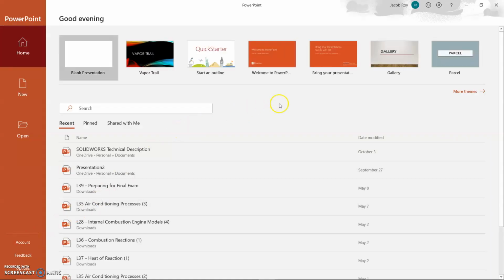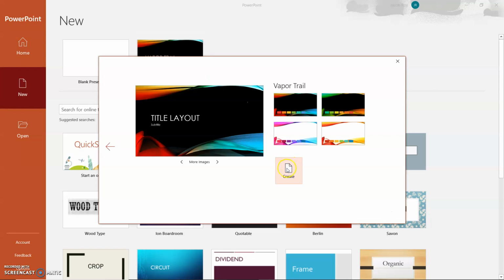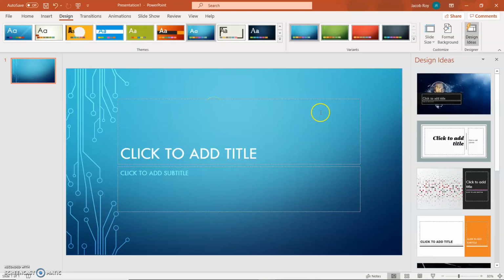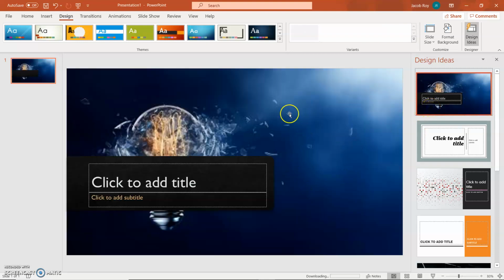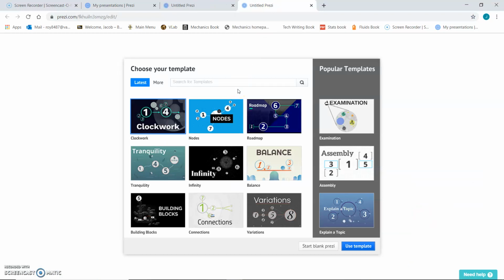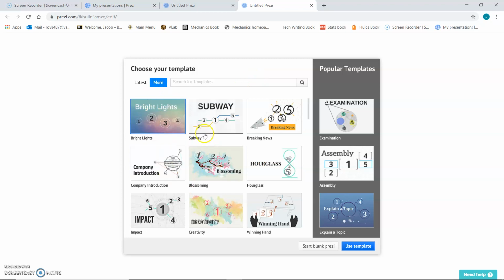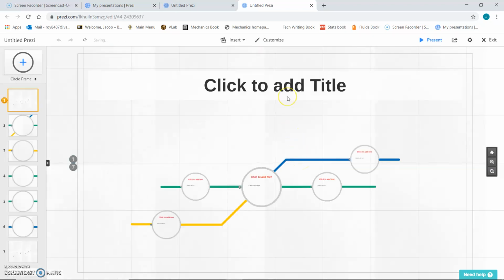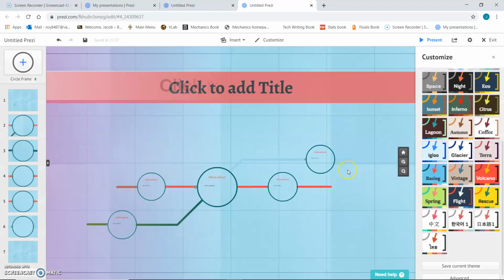TechnicalWriting Usability Test